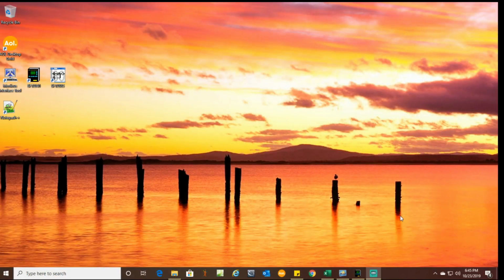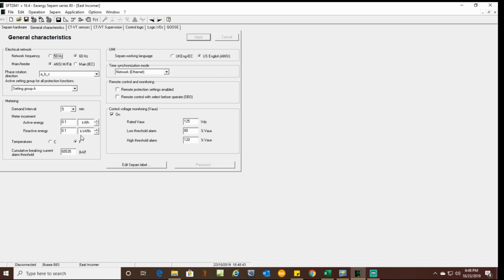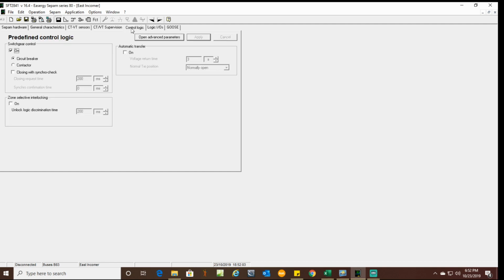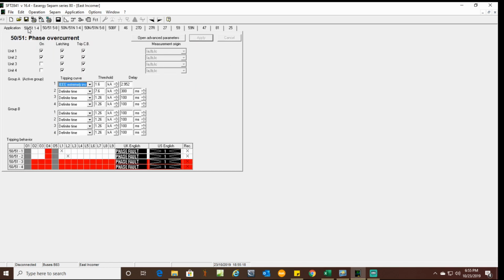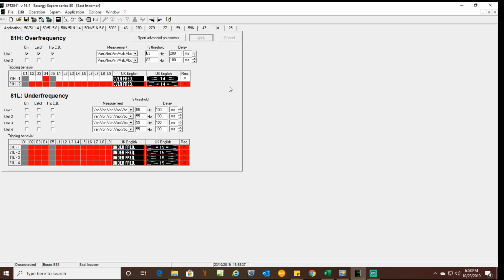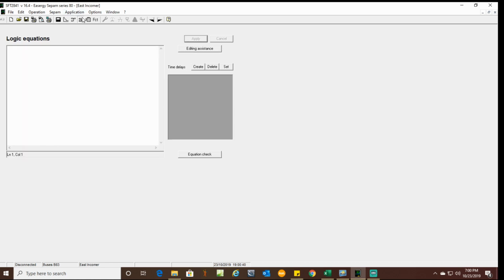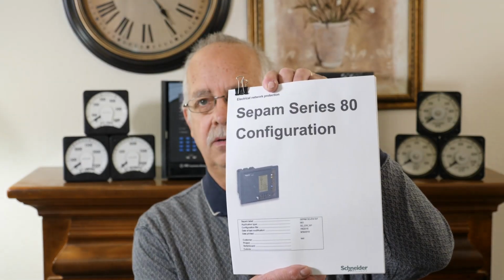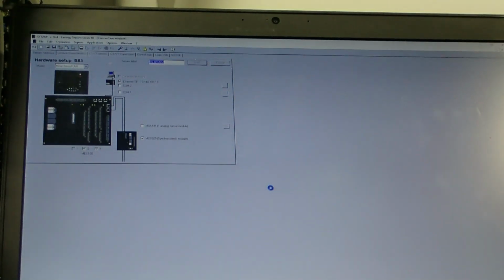Setting up the B83 SEPAM Relay with SFT2841 Software. An Example.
An example of setting up and creating a setting file for the SEPAM B83 protection relay using the Schneider SFT2841 software.  This example also covers the ACE850 Ethernet module, the MCS05 Sync Check and the MSA141 Analog Output module.  This is the beginning of a series on this installation where Logipam Logic will be written in the SFT2885 software to be integrated with three SEPAM B83 relays for a five mode auto/semi-auto transfer scheme.